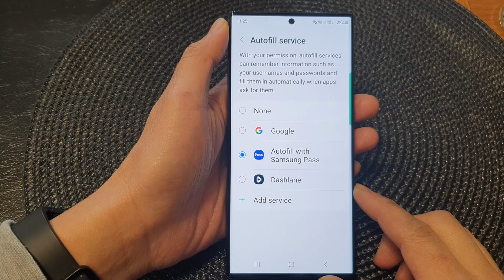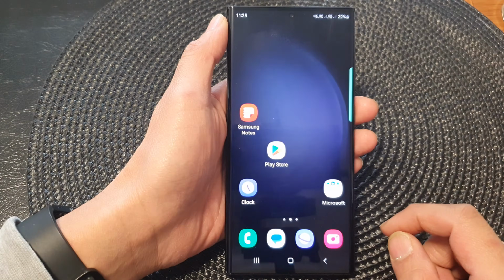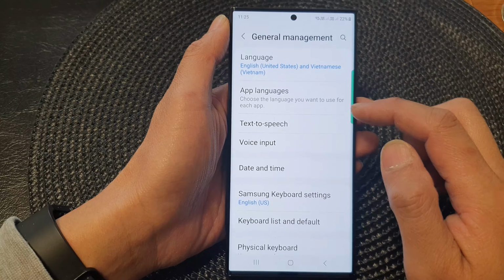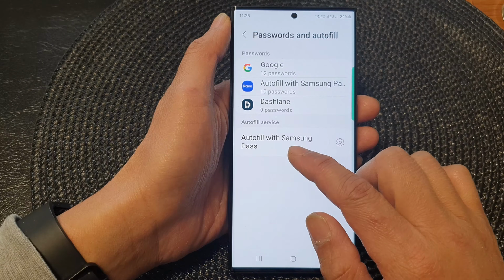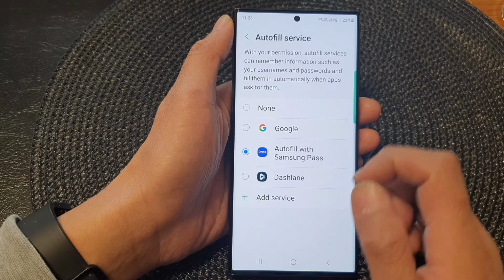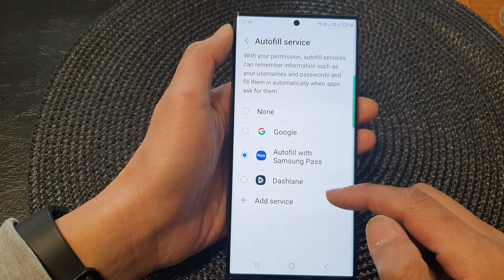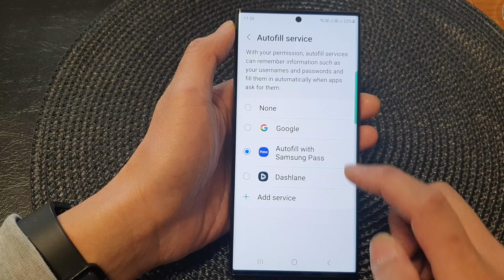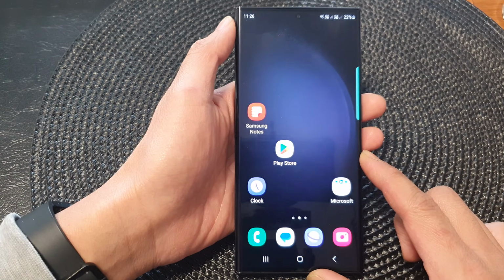Galaxy S23's: How to Turn On/Off Autofill Service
Learn how you can turn On/Off Autofill service on the Samsung Galaxy S23/S23+/Ultra.

The Autofill Service is a convenient feature that helps you automatically fill in forms and login information, making your browsing and app experience smoother and more efficient.

The Galaxy S23 is packed with powerful features, and the Autofill Service is one of them. By enabling this feature, you can save time and effort when filling out forms or logging into apps. It securely stores your personal information, such as usernames, passwords, addresses, and payment details, making it easier for you to access them whenever needed.

In this tutorial, we will walk you through the step-by-step process of turning on or off the Autofill Service on your Galaxy S23. Whether you want to take advantage of its time-saving benefits or prefer to disable it for security reasons, we've got you covered.

Join us as we demonstrate the simple yet effective steps to manage the Autofill Service settings on your Galaxy S23. We will also discuss the benefits and considerations of using this feature, helping you make an informed decision based on your preferences and needs.

Don't miss out on this informative tutorial! Make the most of your device and enjoy a more seamless browsing and app experience.